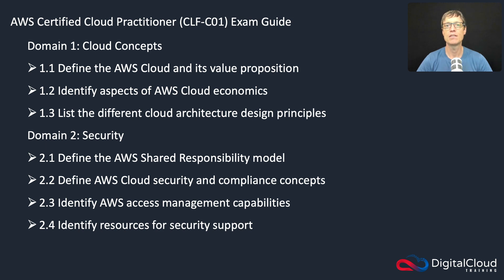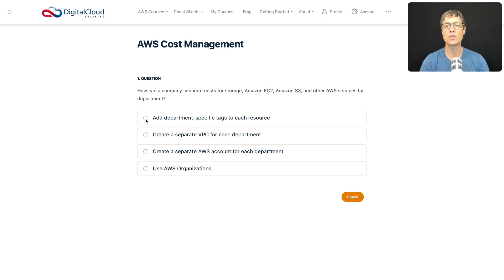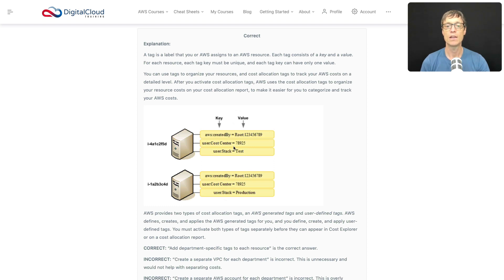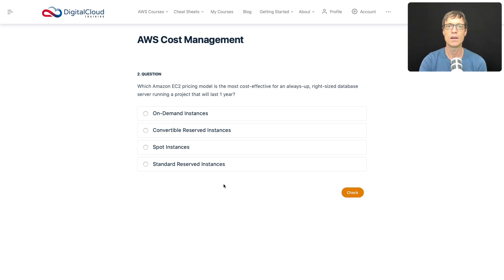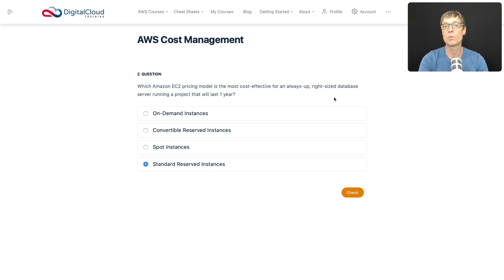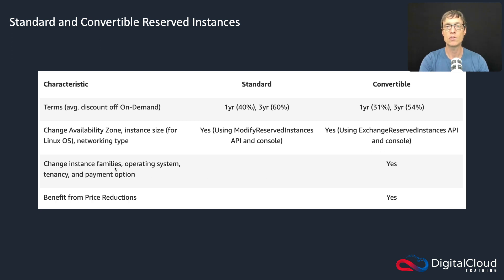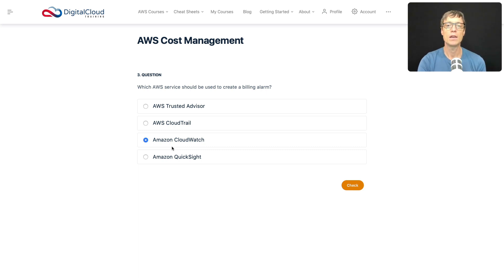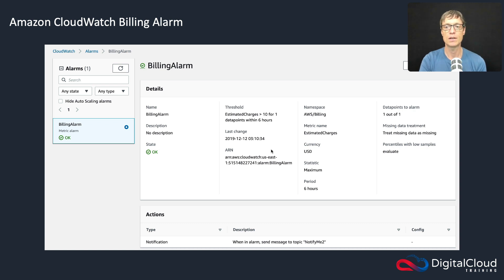AWS Cost Management - Exam Reviewer for the AWS Certified Cloud Practitioner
In this video, Neal walks you through practice questions for the AWS Certified Cloud Practitioner exam relating to AWS Cost Management.

📌 Timestamps
0:00 - Introduction
0:30 - Question 1: Tracking Costs by Department
2:33 - Question 2: Cost-Effective EC2 Pricing for a 1-Year Project
5:01 - Question 3: Setting Up Billing Alarms

This video is an excerpt of our Exam Reviewer for the AWS Certified Cloud Practitioner.